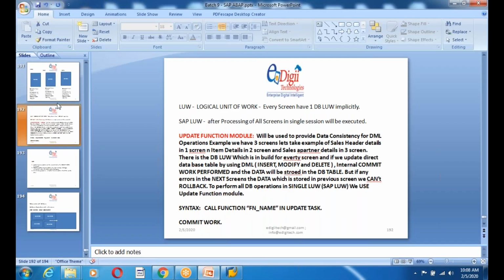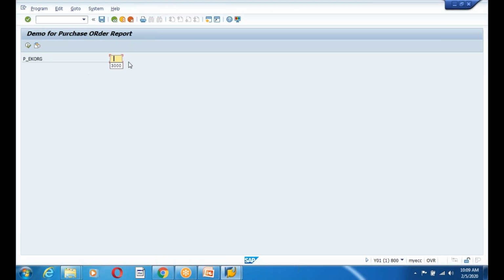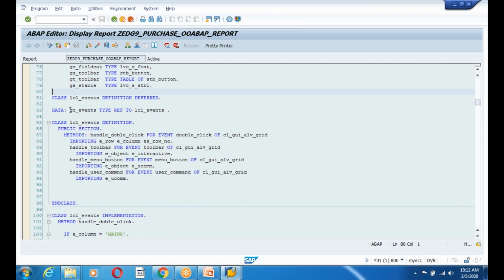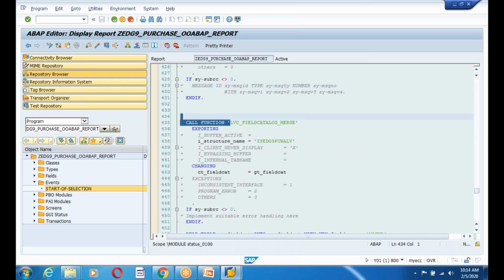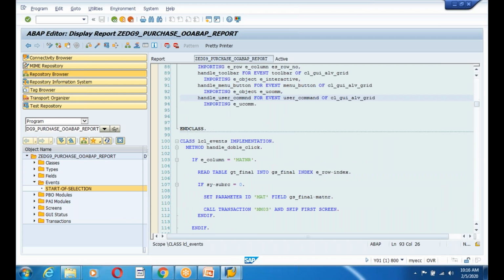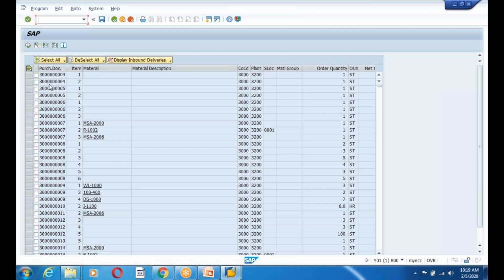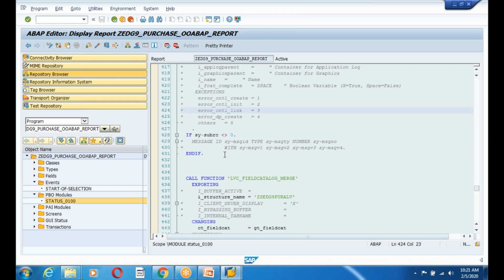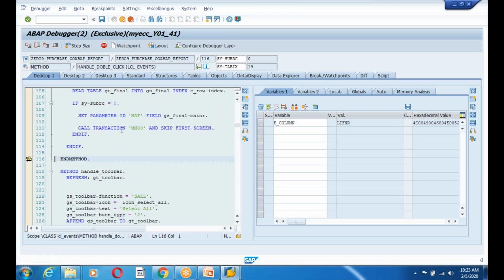4. SAP ABAP ALV OOABAP Reports